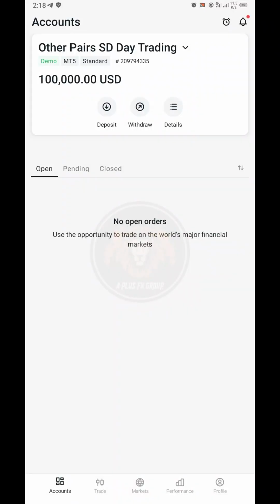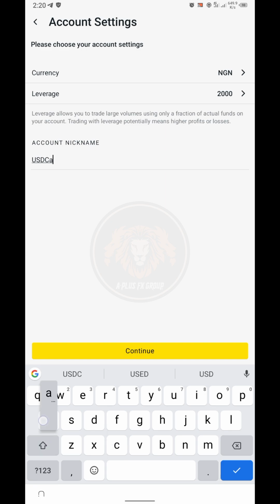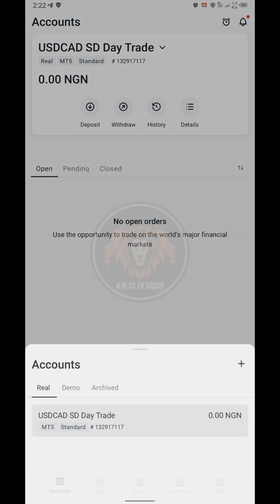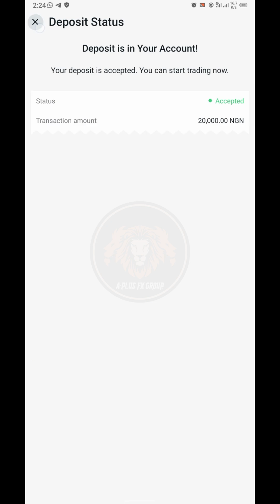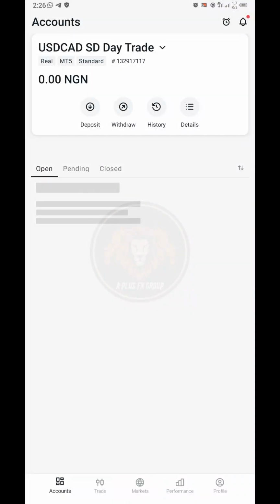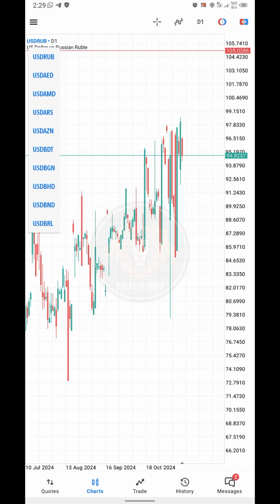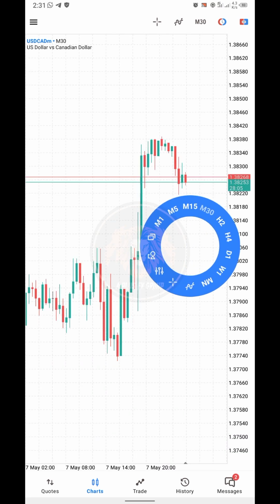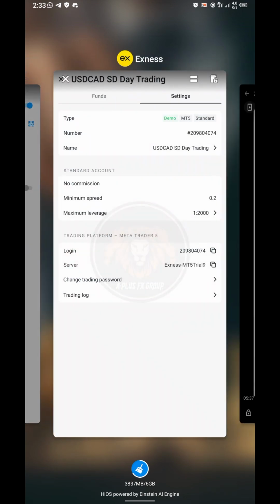How to Create a Forex Broker Account and Connect It to MT5 (Step-by-Step for Beginners)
In This Video:
Learn step-by-step how to create a Forex broker account and connect it to MetaTrader 5 (MT5) — perfect for beginners! Whether you're new to trading or just getting started with MT5, this guide will walk you through the full setup process so you can start trading confidently.

🔧 What You’ll Learn:

How to register with a Forex broker

How to verify your trading account

How to download and install MT5

How to connect your broker account to MT5

Basic MT5 interface walkthrough

🔗 Recommended Broker:
👉Receive $10,000 in virtual funds and learn how to trade with a market leader